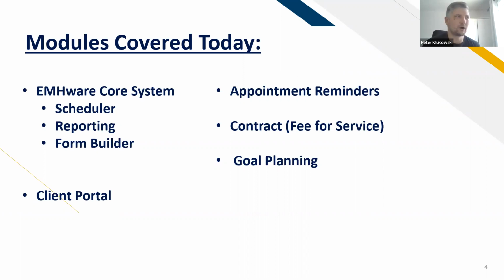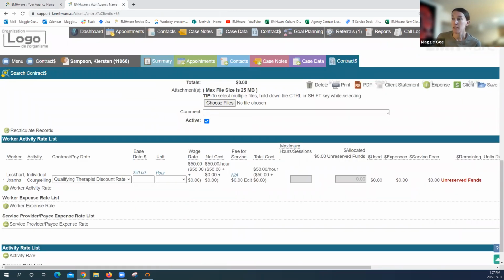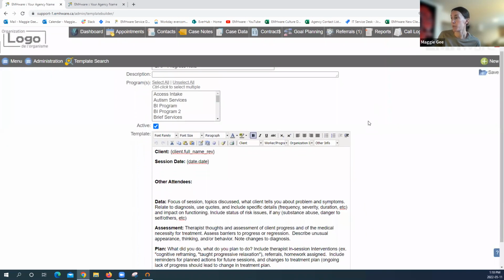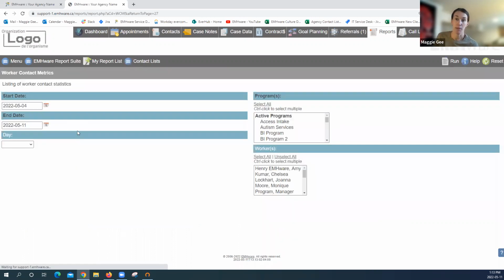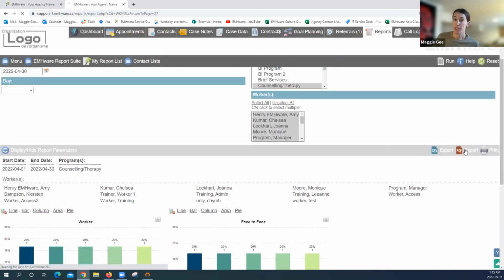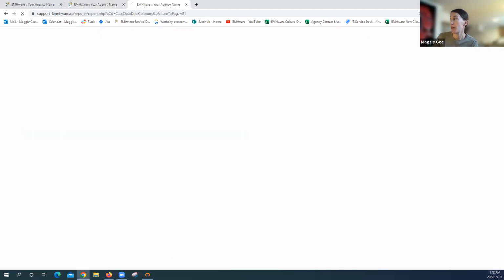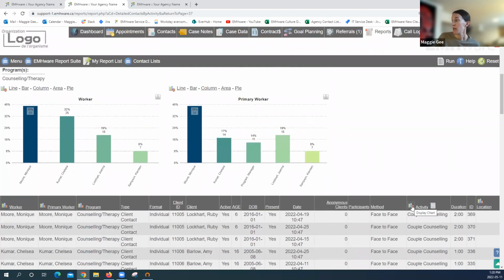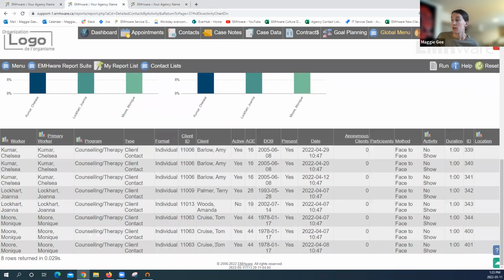A Day in the Life Webinar - Program Manager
Join us as we dive into EMHware from the perspective of a program manager.

We look at how EMHware can assist in creating and managing programs, communicate with clients, and gain insights from some key reporting functionality.